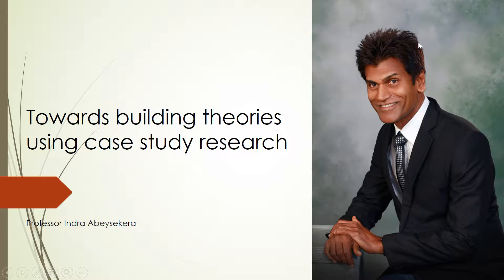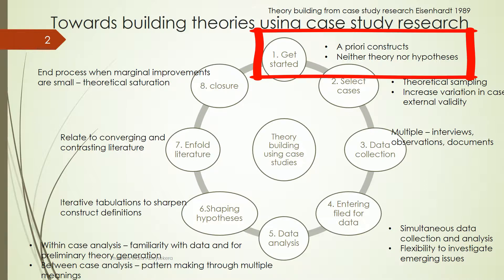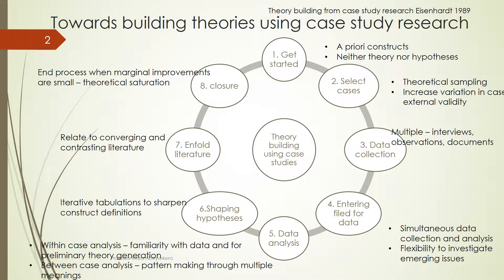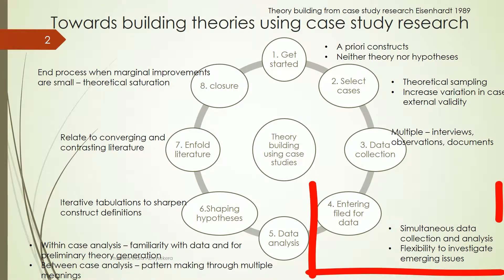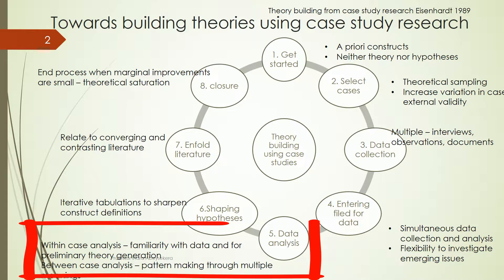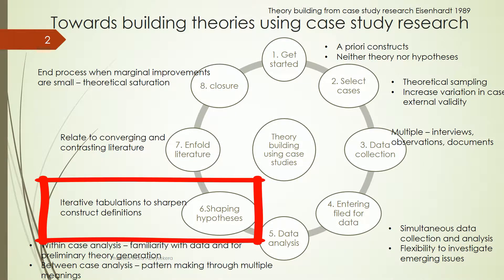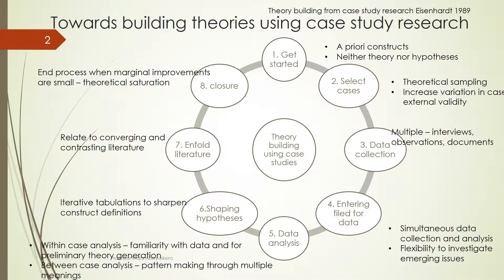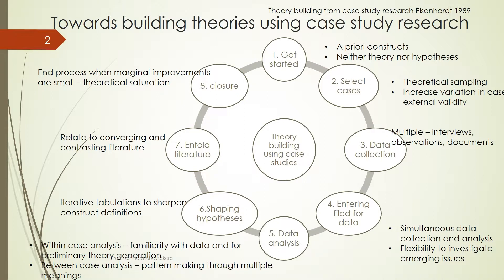Towards building theories using case study research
Drawing from the literature, there are eight steps to follow towards building theories using case study research.